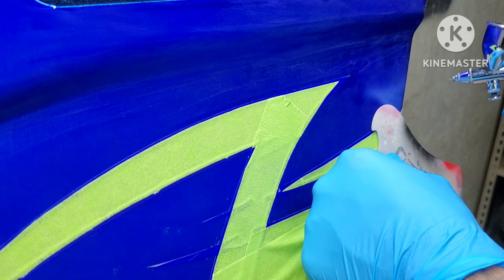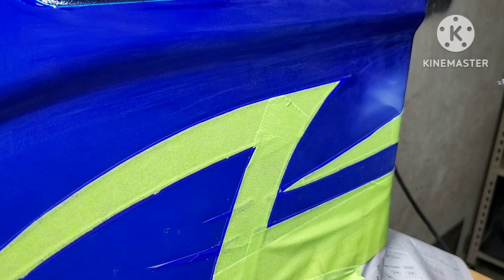how to airbrush realistic blue flames custom paint on harley davidson